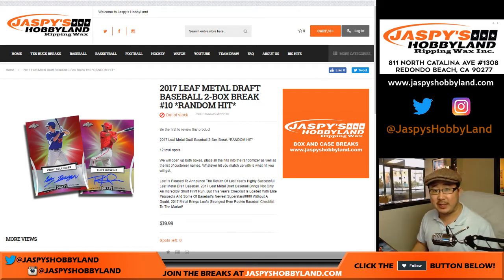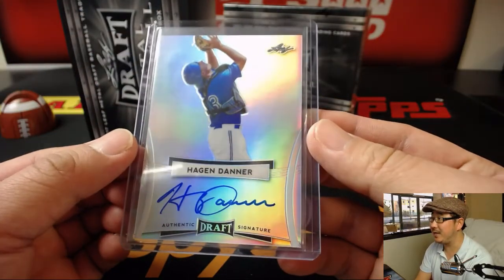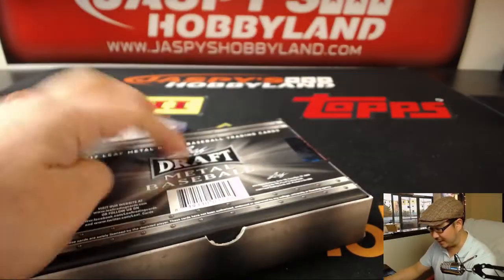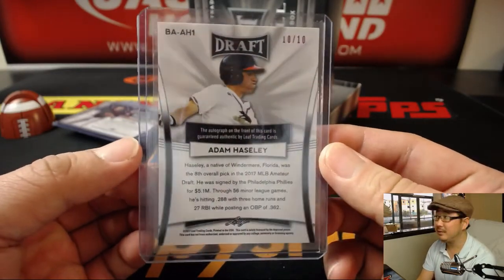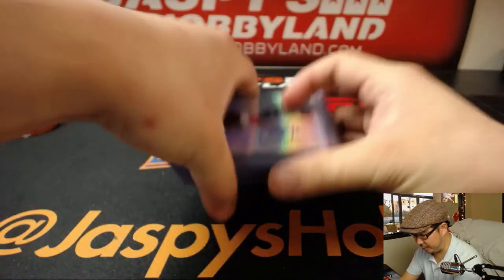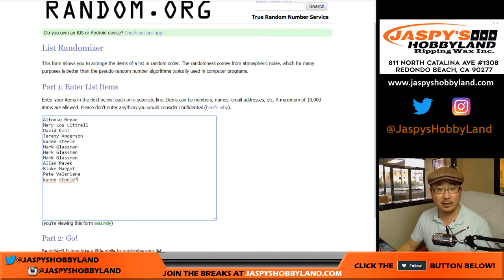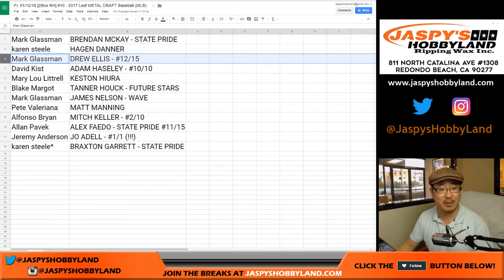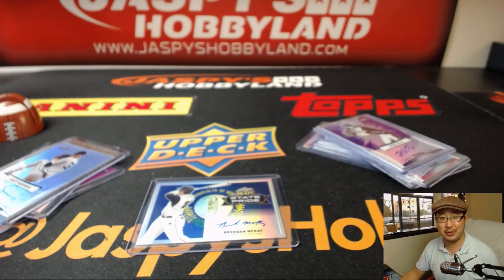Fr, 01/12/18 [2Box RH] #10 - 2017 Leaf METAL DRAFT Baseball (MLB)